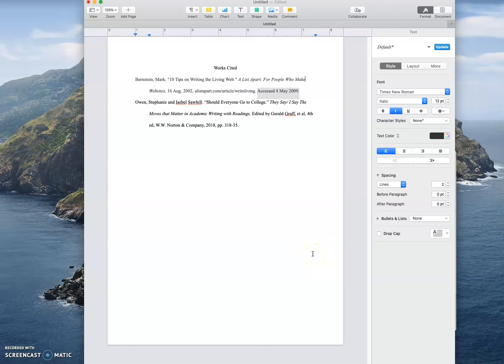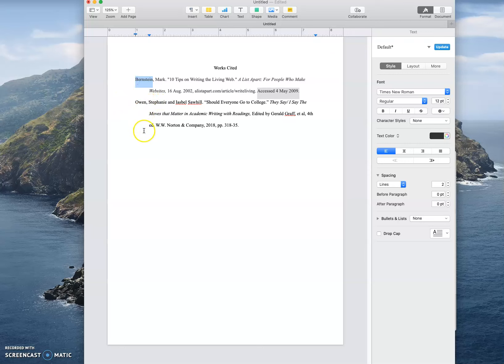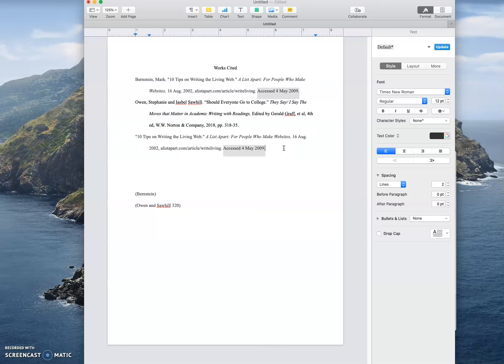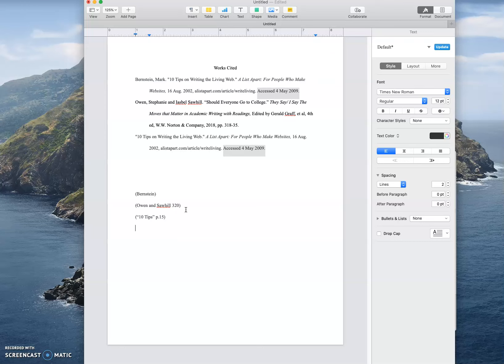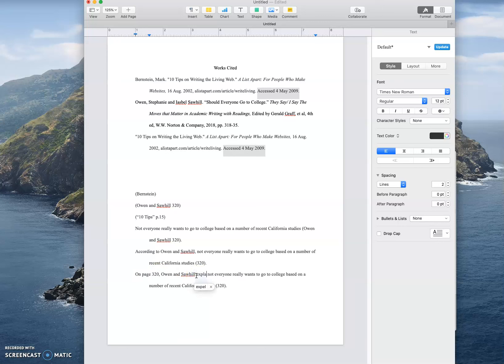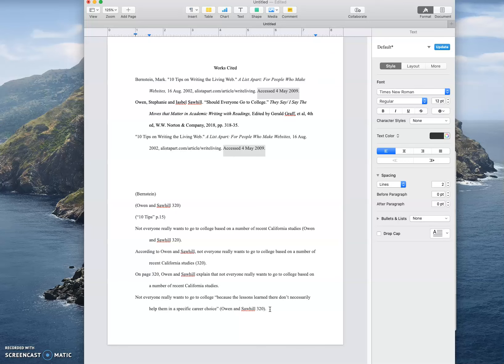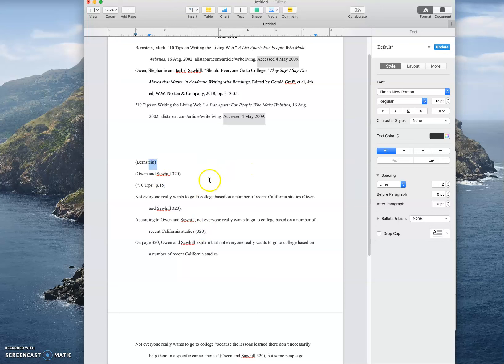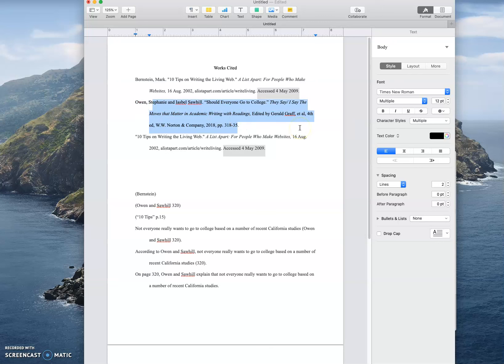Basics of Using In Text Citations MLA 8th edition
This is just the basics.